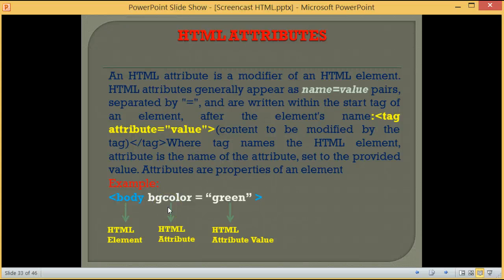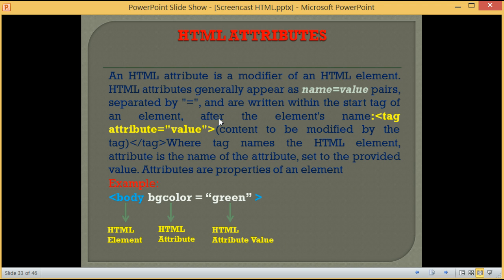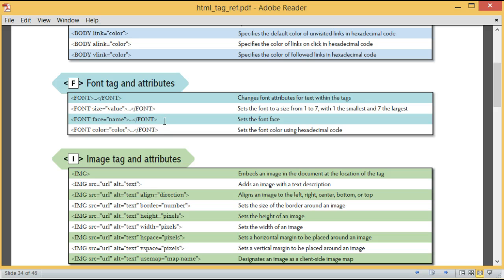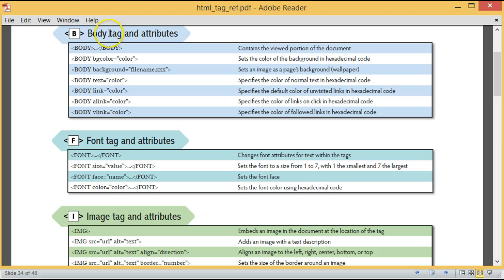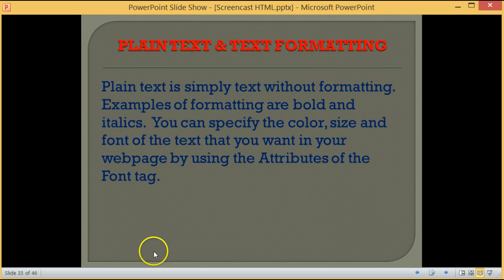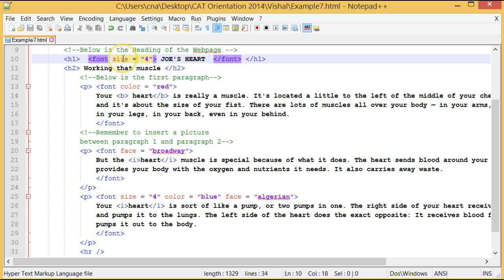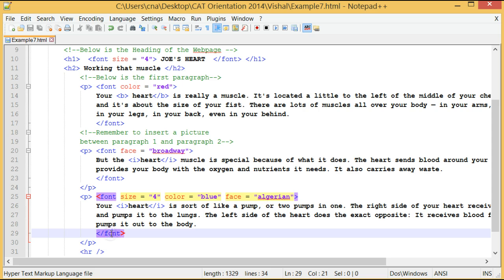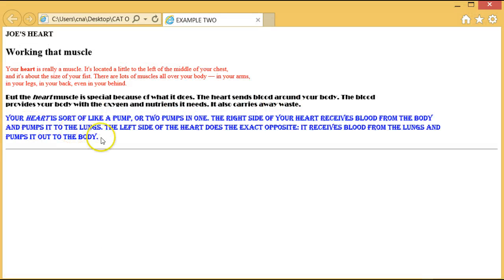CAT 11 Web Design: Lesson 11 Plain Text and Text Formatting